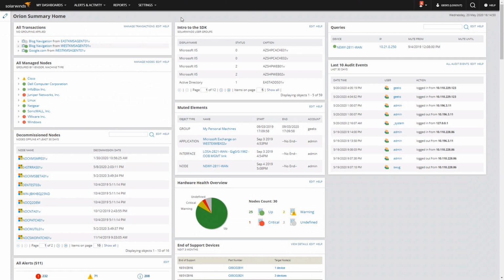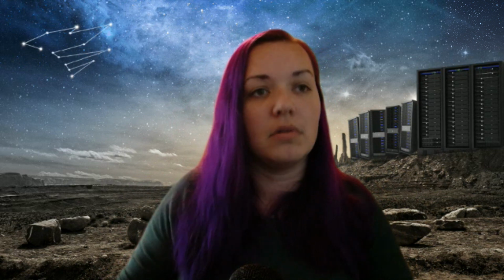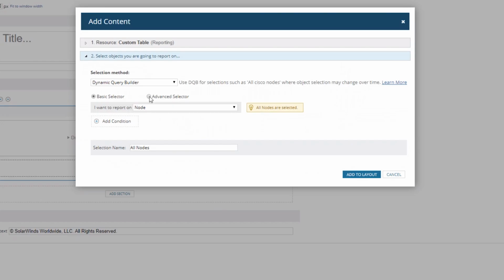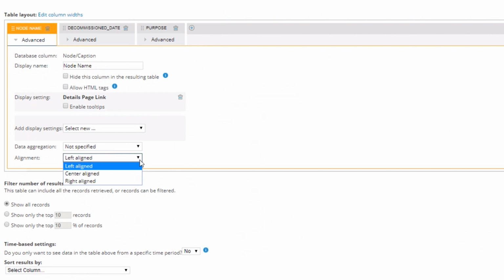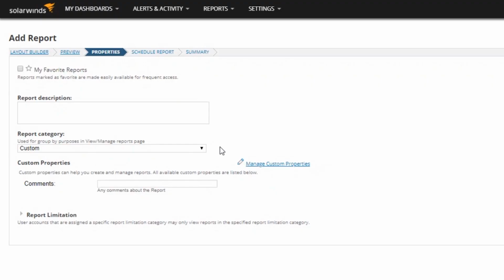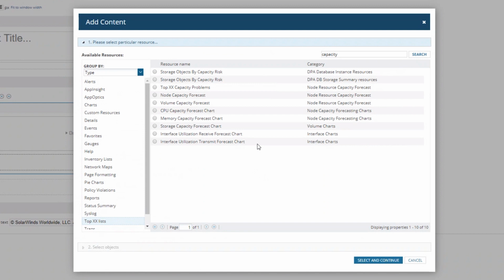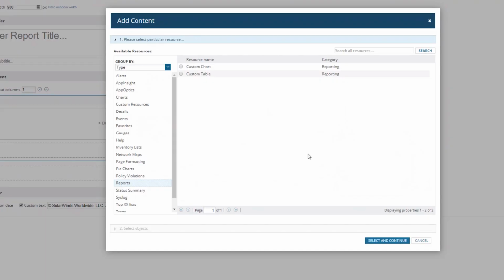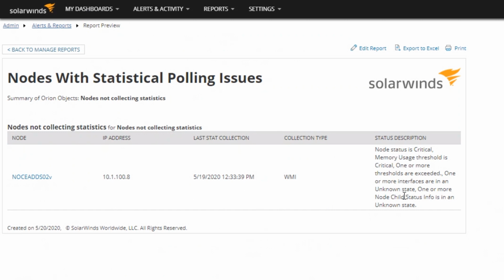Building Stellar Orion Reports From the Ground Up – SolarWinds Lab Episode #88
Reports are among one of the most powerful and ubiquitous aspects of the Orion Platform. Despite being right at people's fingertips, they're often overlooked or under-appreciated as a tool to provide robust insight and monitoring awareness. Part of that might be due to users not feeling comfortable with the process of building reports.

In this episode of SolarWinds Lab, Head Geek Chrystal Taylor will go back to the basics with you -- covering the process of building a report and showing all of the incredible features standard in the web-based report writer. Then, she'll take it a step further, showing some of the more sophisticated results you can get with just a few simple options.

This episode will cover:

• The right way to start building a custom report from the ground up
• Powerful options that are already built into the report engine
• Small customizations with a huge impact on the final result
• How SWQL fits into Orion reports and when you will (and won't) need to bring out the big guns